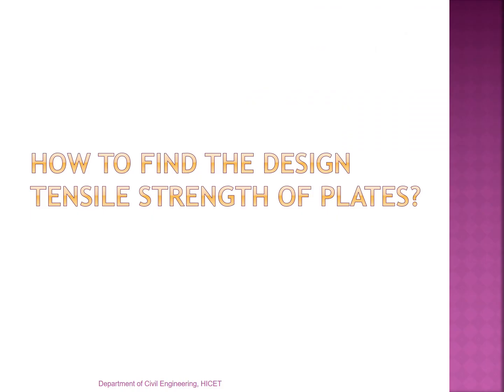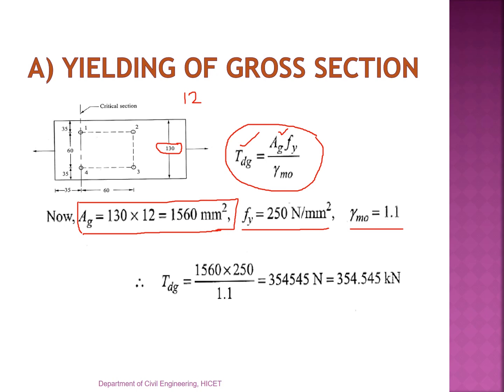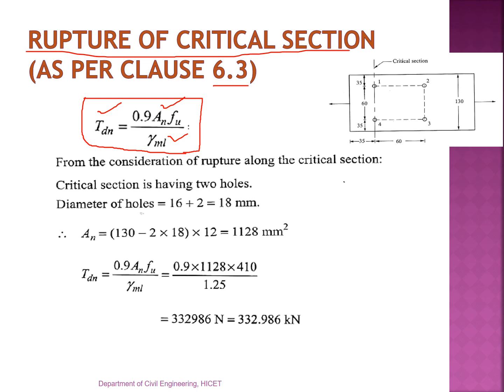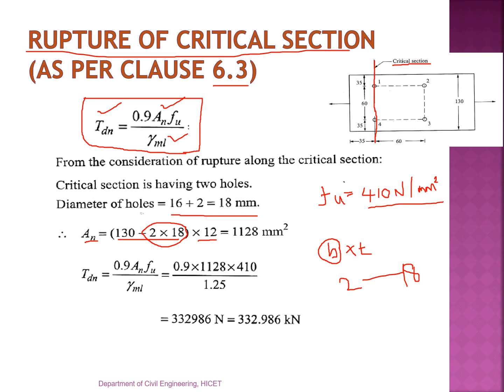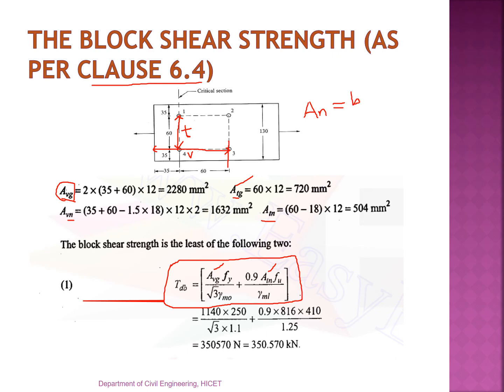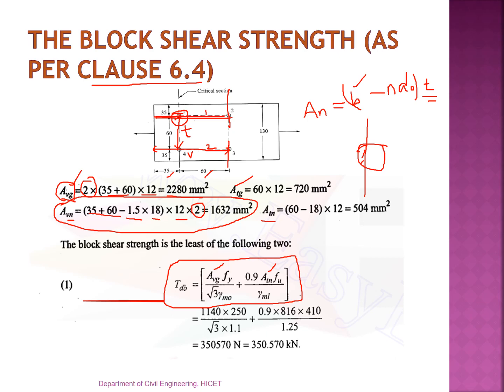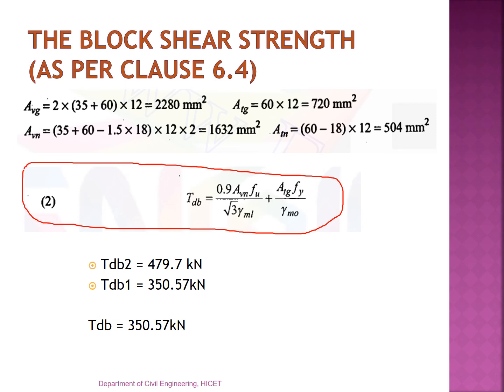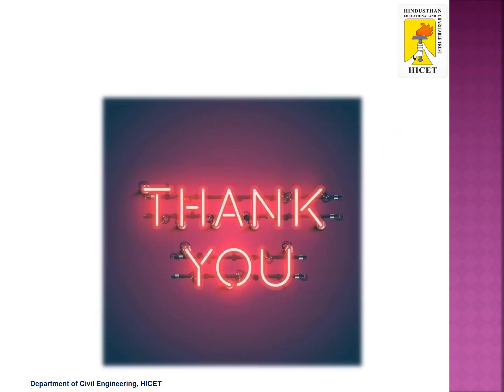Design of Steel Structural Elements - Design of Tesion Member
This video explanis how to find the design tensile strength of plates